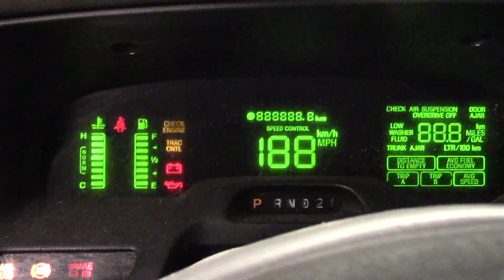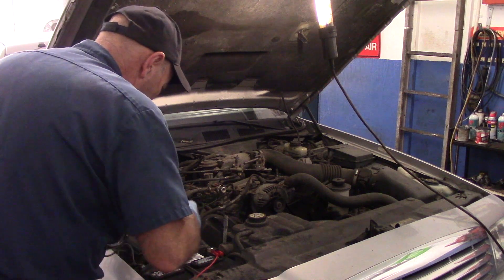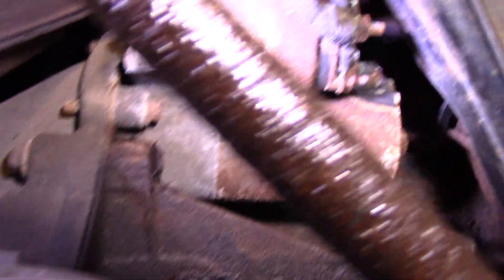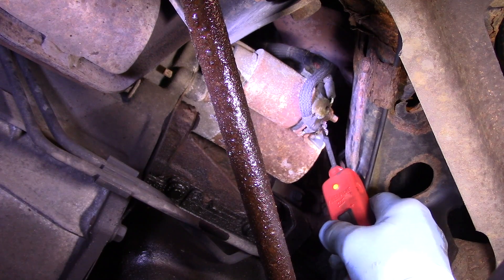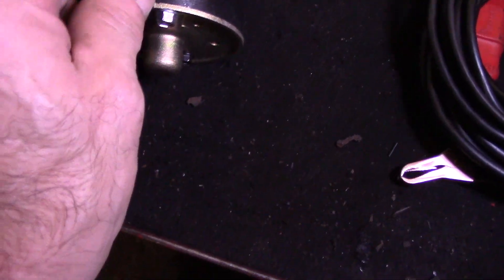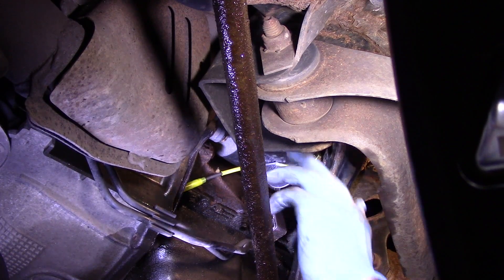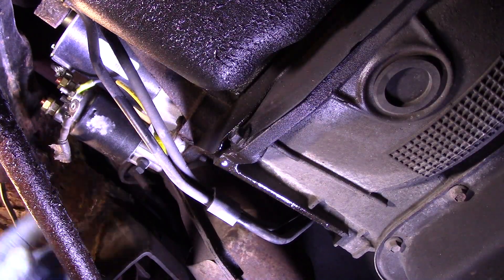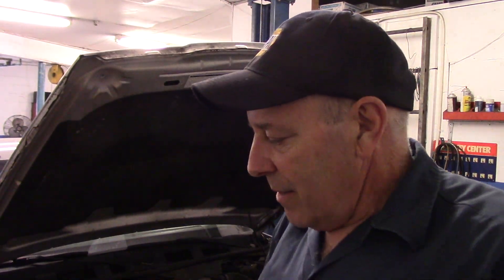How To Diagnose No Start, No Crank Ford Crown Victoria 4.6 Liter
No start no crank on a 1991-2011 Ford Crown Victoria & starter replacement.